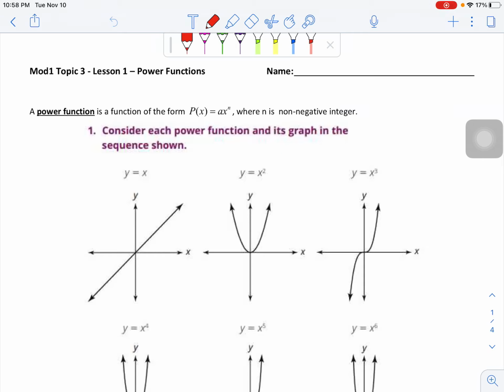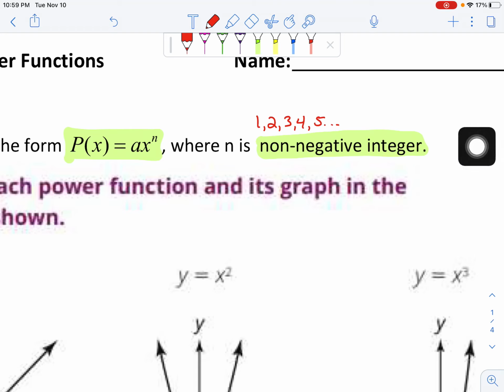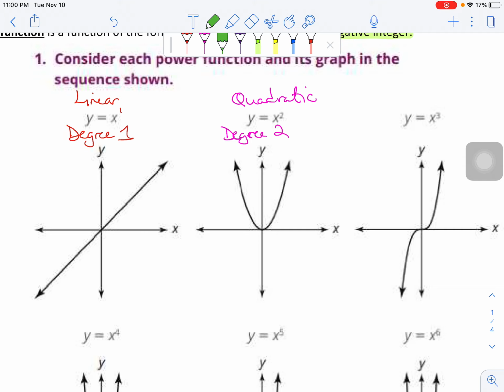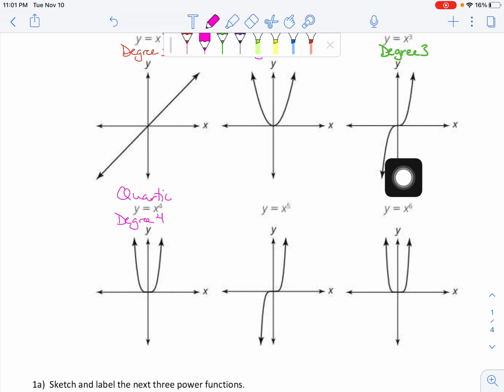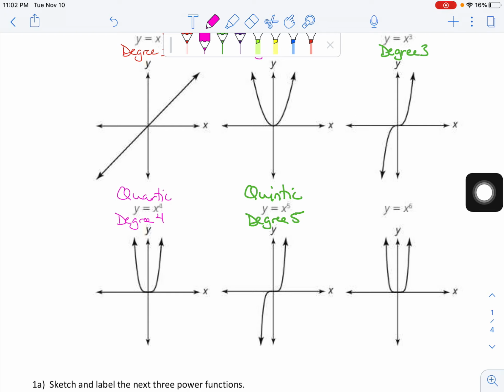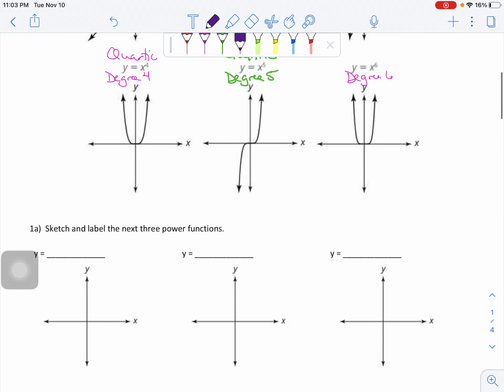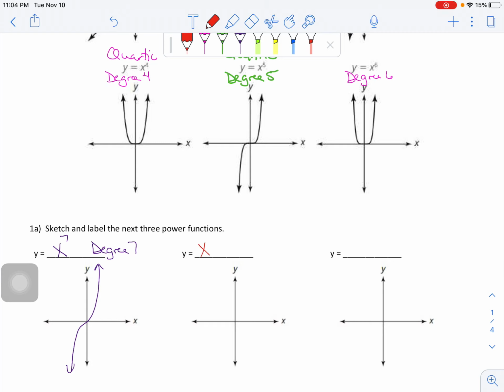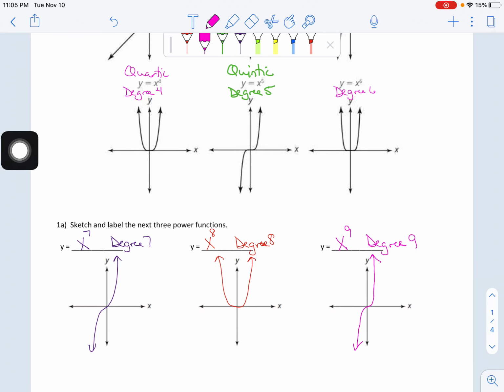Power Functions (Lesson 1 Page 1)